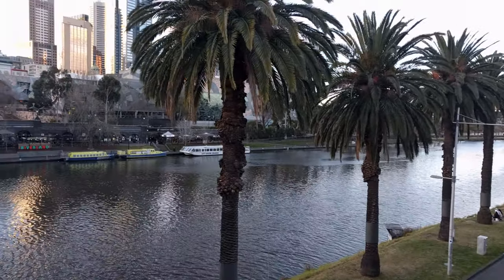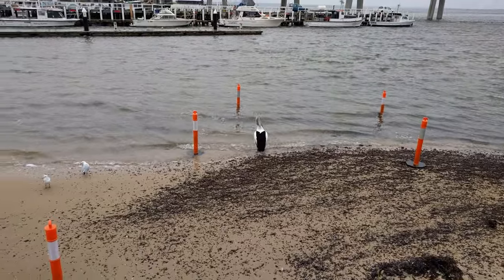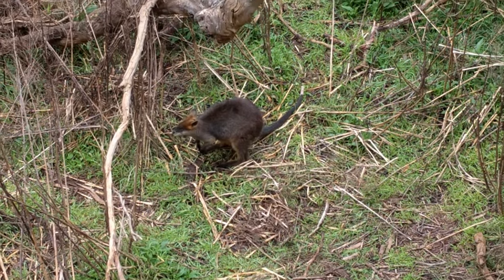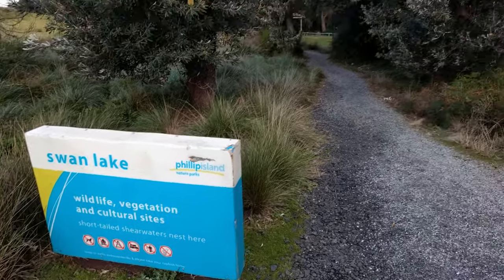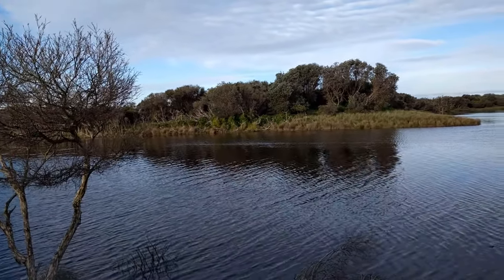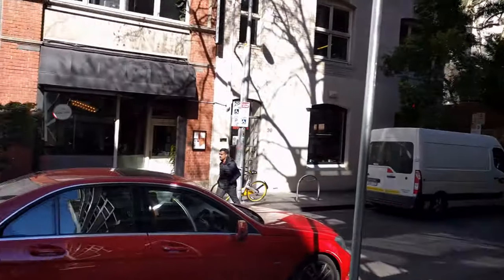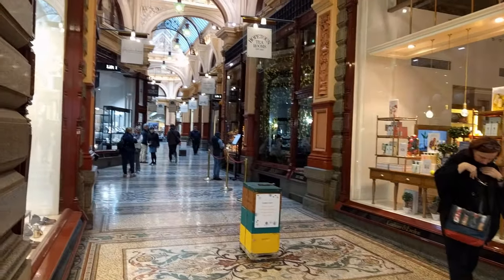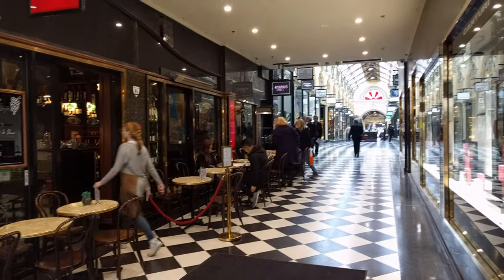Melbourne throwback vlog - Part 3! Penguins, Aussie Rules Football, arcades, and Phillip Island!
I had always wanted to go on a trip to Australia and I finally got my chance in 2017 when I went on a trip to Melbourne. From start to finish, I had an amazing time and am so happy I went here! This is a throwback vlog about my trip here and all of the amazing things I did. This is the third part of this vlog - in the other parts I explored the city, went to the Great Ocean Road, checked out the street art in the laneways and alleyways, visited Chinatown, ate local food at the South Melbourne Market, and saw the city from the top of a skyscraper. In this video I'll show you even more like Australia, Victoria, Melbourne, Phillip Island, kangaroos, koalas, the Koala Conservation Centre, tree-top boardwalks, The Nobbies, coastal views, Swan Lake, wallabies, black swans, grey cygnets, the Phillip Island Penguin Parade, swimming penguins, laneways and alleyways, Meyers Place, murals, Tattersall Lane, street art, arcades, Block Arcade, Block Place, Royal Arcade, St. Paul's Cathedral, Gothic Revival architecture, Australian Rules Football, Etihad Stadium, and more!

If you missed either of the first two part of my trip, make sure to check them out to see all of the great things I got to experience: